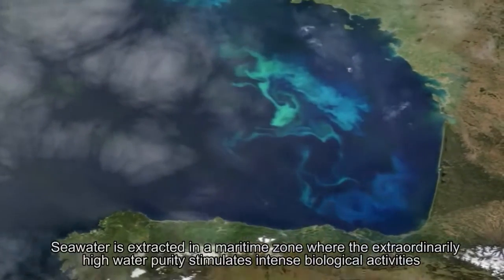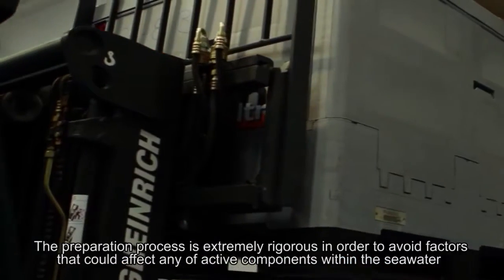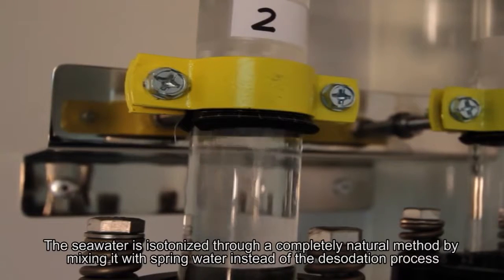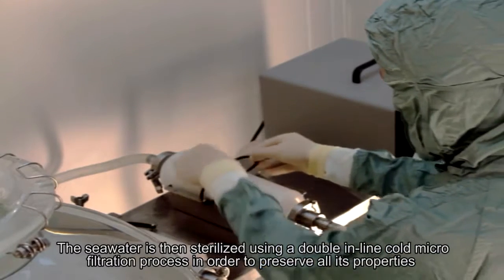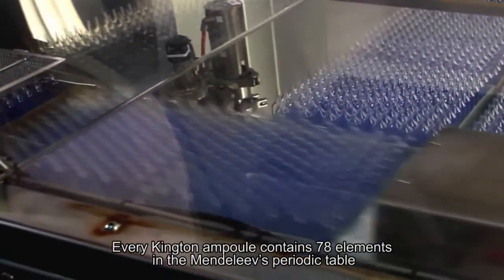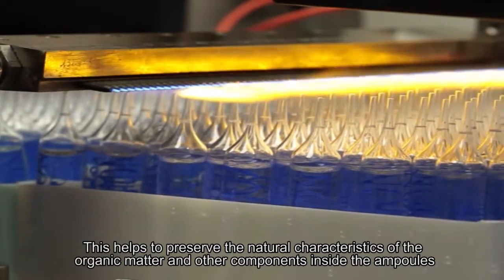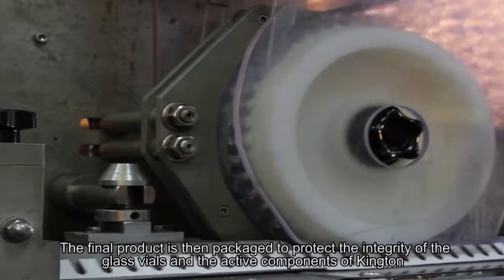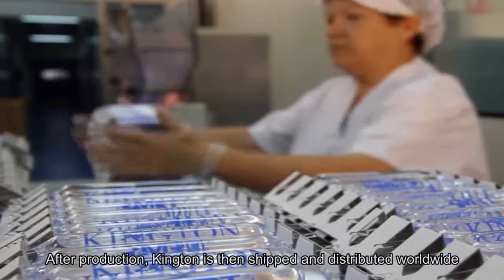Kington 2.Life Plasma Manufacturing Process (EN)